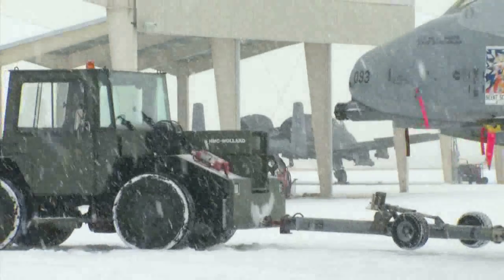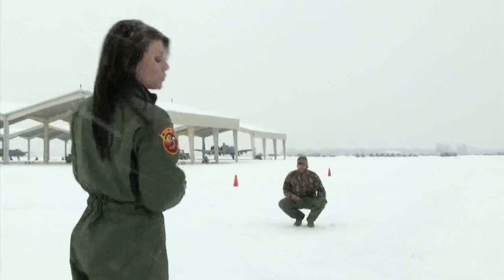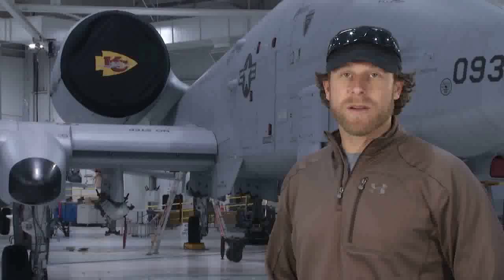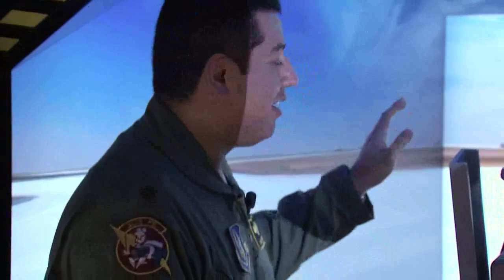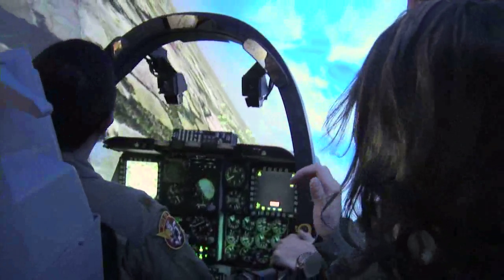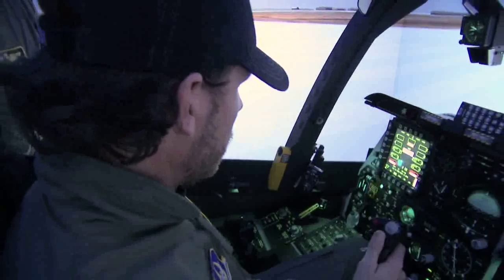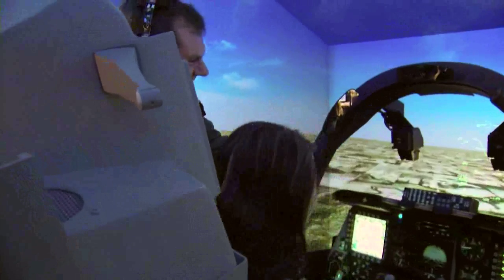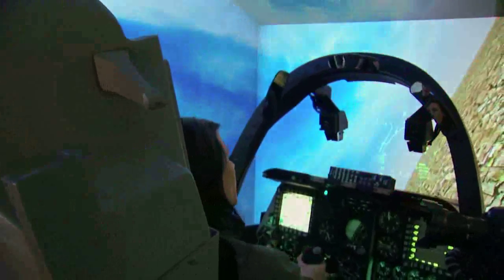Friends of NRA TV - Season 1, Episode 9 Clip